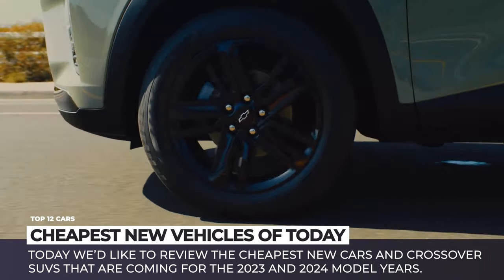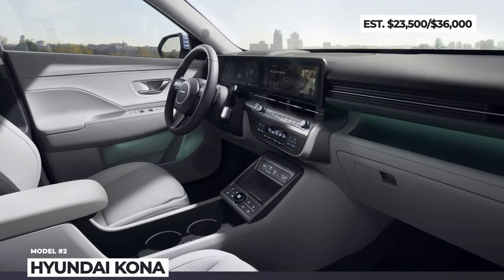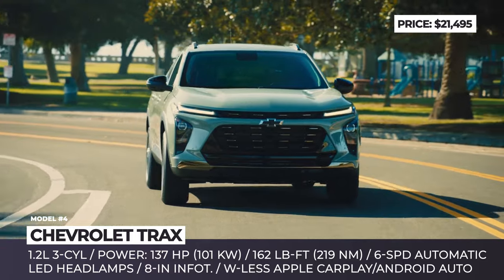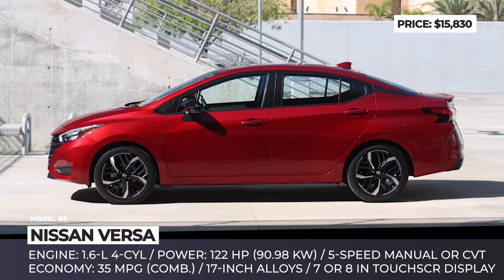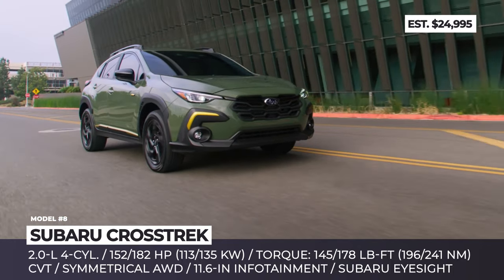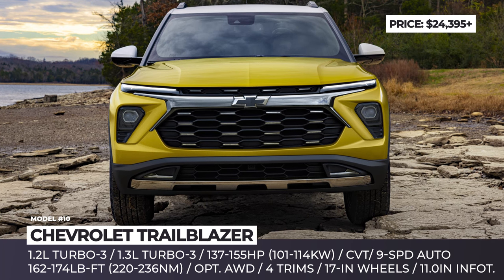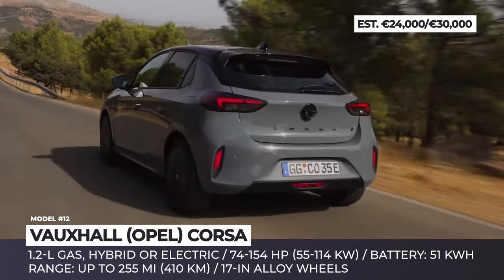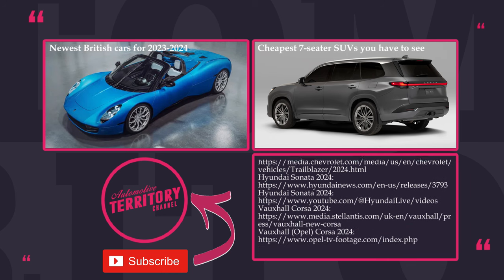12 Cheapest New Cars and Crossover SUVs Coming for 2024 (Review with Prices)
Modern automotive news is dominated by supercar releases and luxury models that most of us cannot afford. Of course, such vehicles are important, since they are created to push the boundaries of the industry and are there to showcase the latest developments from the car world; however, an average person would be more interested in models with the best value for the price and good reliability. So today we’d like to see opposite side of the spectrum and review the cheapest new cars that are coming to the American and international automotive markets the 2023 and 2024 model years.

More AutomotiveTerritory videos that you might want to see

List of all vehicles in AT_New_Cars video

00:00 Introduction

00:40 Buick Envista

Envista is the all-new model that Buick is bringing to the affordable car market segment. This vehicle received a very trendy body style today – coupe SUV. The model is powered by a 3-cylinder engine with 1.2 liters of displacement.

01:52 Hyundai Kona

For 2024 Hyundai is bringing its new design language to a variety of models, including the Kona compact SUV. The vehicle's distinct front fascia will make 2024 Kona easily distinguishable from its predecessor. The model is to be offered with gas, hybrid, and electric powertrains.

03:14 Kia Seltos

Seltos is the most recent subcompact Kia crossover model that came to the US market. In 2024, this vehicle with budget-friendly pricing is powered by 195-horsepower 4-cylinder engine with 1.6 liters of displacement. Inside, Seltos will greet you with ample passenger space, sleeker design, and a modern multimedia setup.

04:37 Chevrolet Trax

Trax, being one of the most affordable offerings in current Chevrolet lineup, has received a much-awaited design and technical upgrade for the 2024 MY. The crossover’s sharp lines and aggressive exterior cues will definitely attract attention on the streets.

05:58 Nissan Kicks

With the base price of $20,590 dollars, this compact SUV has modern looks, ample room for passengers, good cargo carrying capabilities, and a modern tech package. The engine’s 122 horsepower output and 114 pound-feet of torque are transferred to the front wheels.

07:43 Nissan Versa

This year Nissan gave its 5-seat Versa sedan a new front-end design with more prominent V-Motion grille and chrome elements, additional color options, updated 17-inch alloy wheel designs and unseen before tech options.

09:15 Kia Soul

If you liked the previous generation of Kia Soul, then you would be thrilled to see what updates this vehicle is getting for the upcoming years: standard support of Apple CarPlay and Android Auto, facelifted exterior, and the fuel economy of 30 mpg in the combined cycle.

10:33 Subaru Crosstrek

Latest Crosstrek is coming with a set of visual upgrades, improved performance, more advanced safety, and modern multimedia. The good-value-for-the-price crossover gets a 10-percent stiffer chassis, symmetrical AWD, and 8.7 inches of ground clearance for an improved riding experience both on and off-road.

12:07 Volkswagen ID. 2all

If you want to know how electric city cars will look in the future, then you should take a look at the VW ID. 2all. Expected to be sold for under 25 thousand euros, this EV will definitely be a bargain when it comes in 2025.

13:15 Chevrolet Trailblazer

This subcompact SUV is offered in four different trims varying in the exterior looks and standard equipment. In terms of powertrains, you can choose between a 1.2L or 1.3L turbocharged three-cylinder.

14:38 Hyundai Sonata

Just like Kona crossover, Hyundai’s Sonata sedan is rocking a new front look with a full-width LED light bar. The base model will have a 1.6-liter 4-cylinder but if you want more performance - the N-Line comes with a turbocharged 2.5-liter unit.

15:42 Vauxhall (Opel) Corsa

Corsa's engine portfolio would consist of two 1.2L mild-hybrid engineswith 100 or 136 hp. The non-hybrid options would include 98 and 128 horsepower turbos and a 1.2L naturally-aspirated unit with 74 hp.

17:41 Tesla Model 3

This year Model 3 are treated with price cuts and surprisingly good incentives that could cut final prices to as little as $19,830.